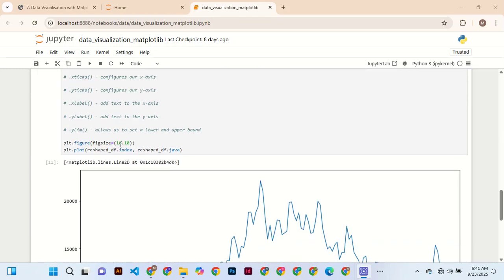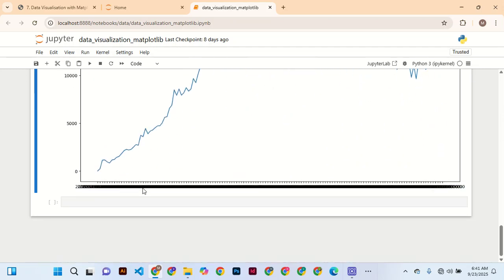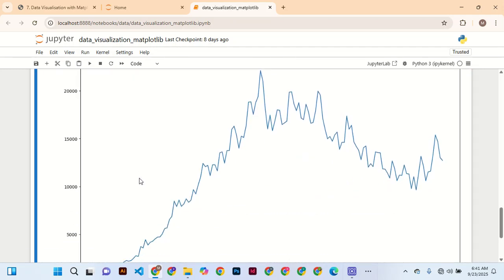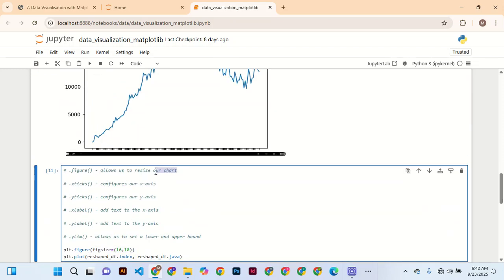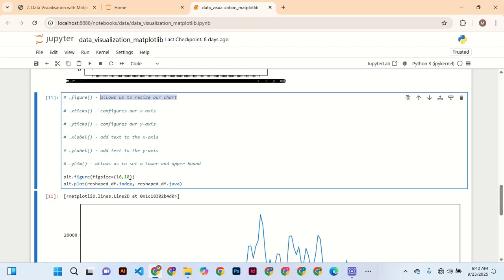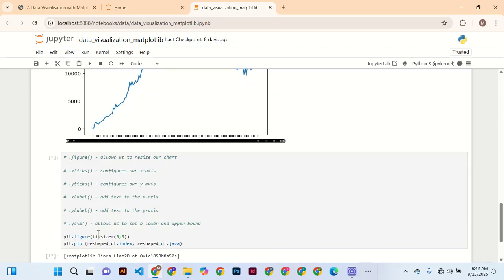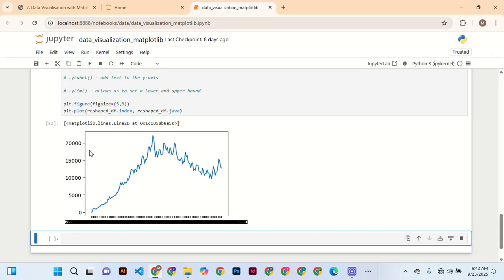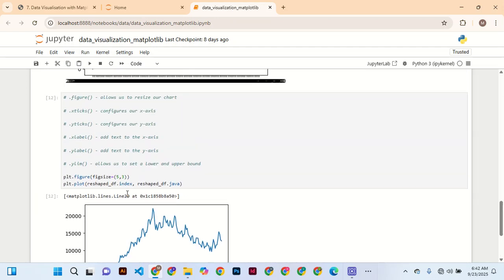Data Science Tutorial: Resize Charts with Figure Method